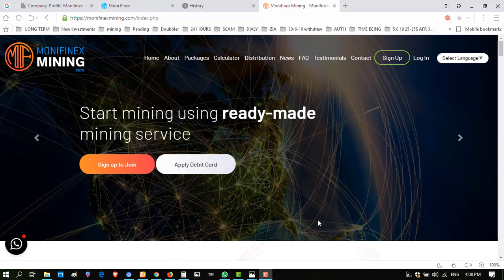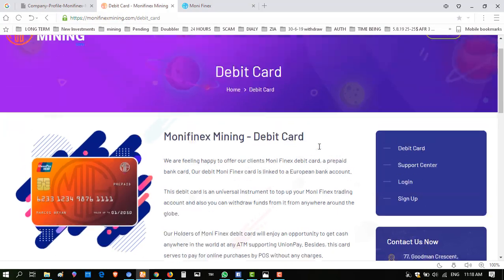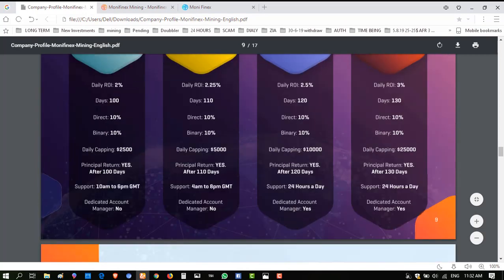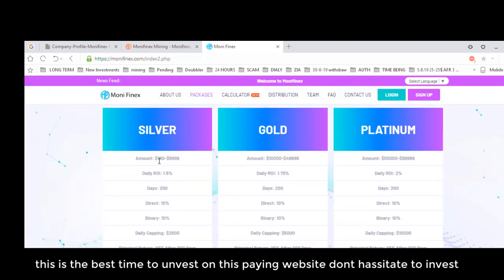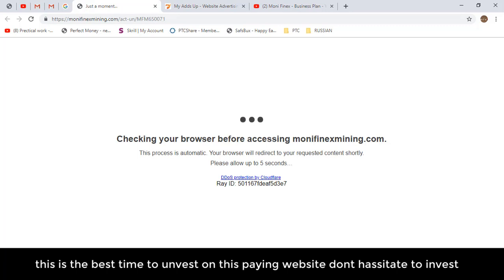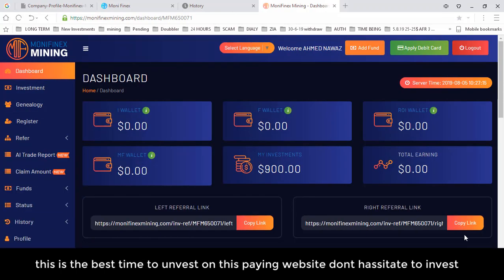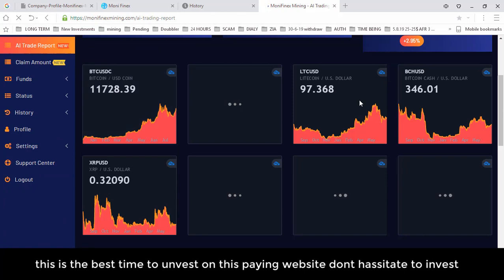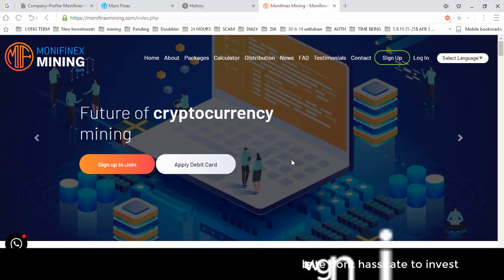MONIFINEX MINING.COM STOP PAYING I LOST 700 IN THIS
STOP PAYING DONT INVEST